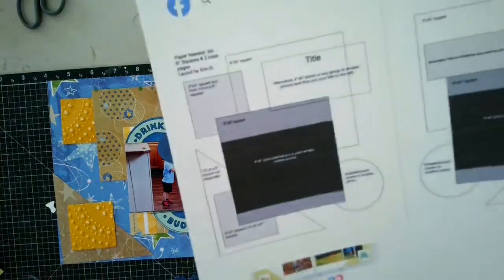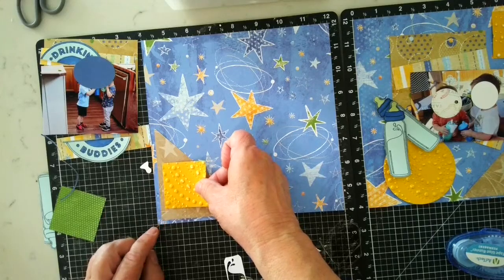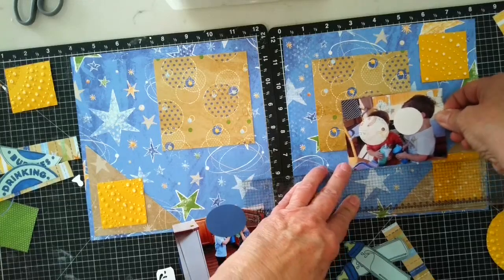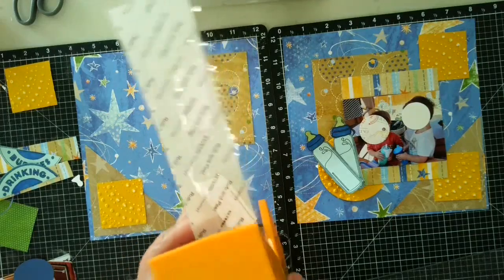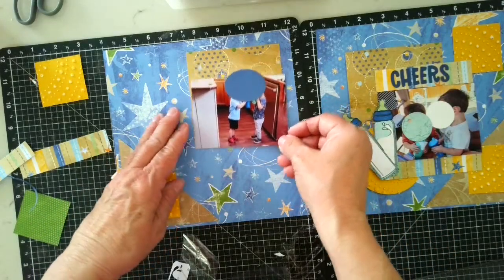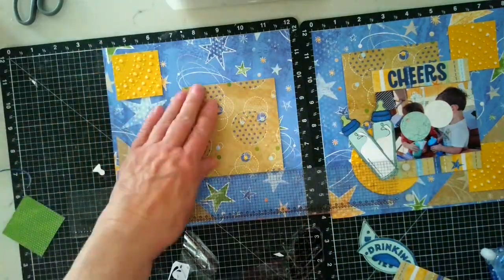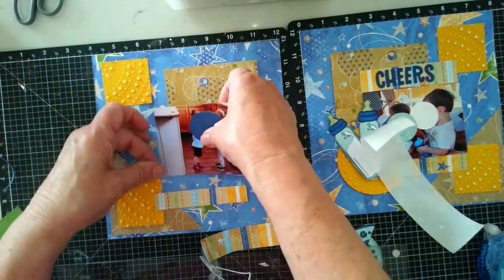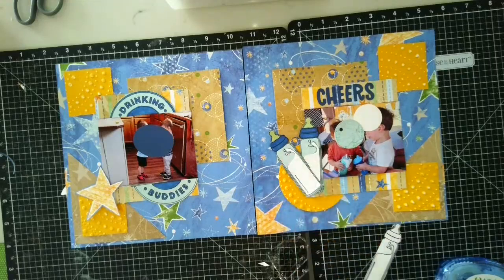30dscbl16 Day 4 8x8 two page layout, using the drawing pen instead of the cut feature for a title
30dscbl16 Day 4 8x8 layout
sketch by Erin Dallas
Materials used
xeron
cricut design space I changed the cut feature to draw
stardust ctmh retired (2010ish), coordinating cardstock colors are topiary and honey
Things that are still available on my website joyanni.stampinup.net
Dotted Circle embossing folder 163789
mini alphas 162934
dimension (for a 12x12 Erin has the dimensions listed on the facebook group 30 dsbcbl day 4
for 8x8 layout this is what I cut
2 8x8
1 4x4 cut diagonally
2 4x4
4 2x2 (embossed)
2 3 inch circles embossd
2 1x4 striped paper for top of 3x4
2 .5x4 striped for bottom of paper
fussy cut stars.